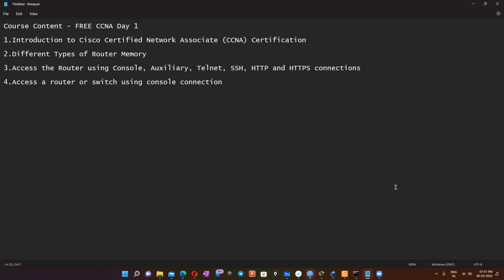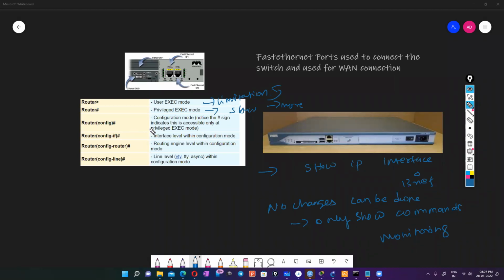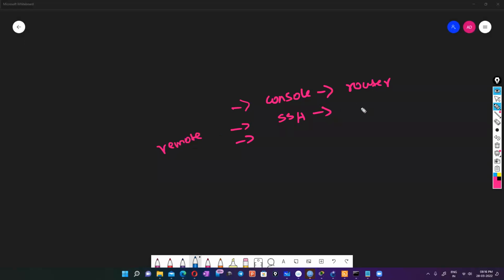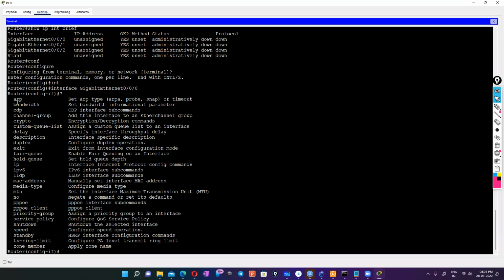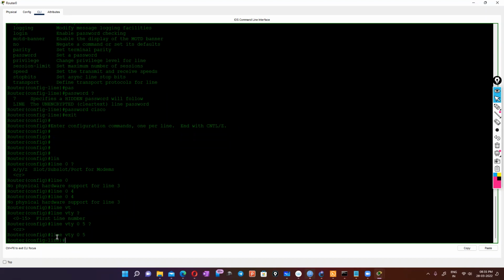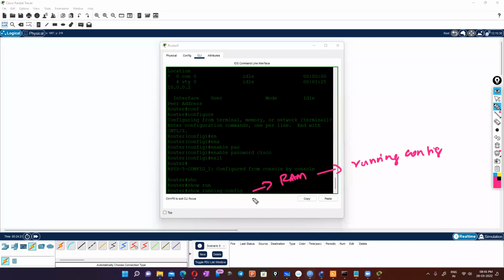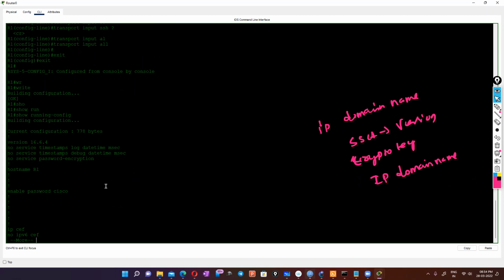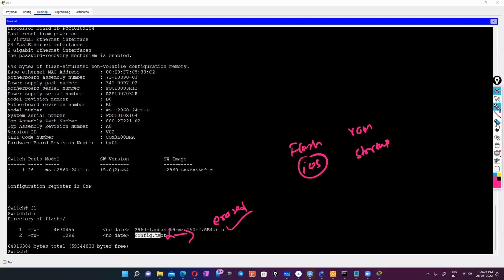01 CCNA Routing and Switching